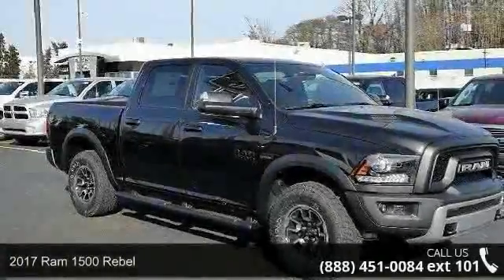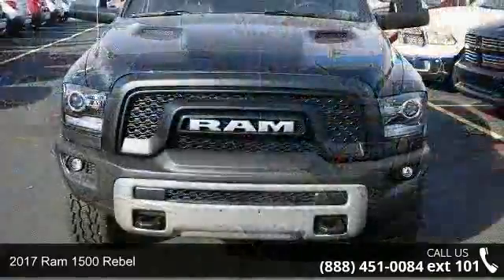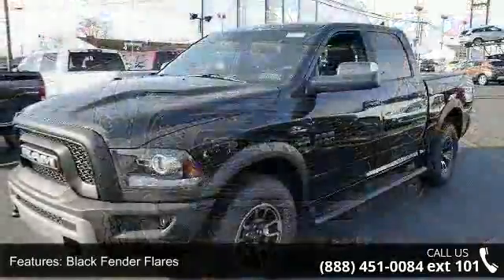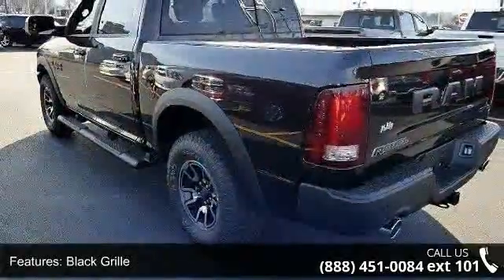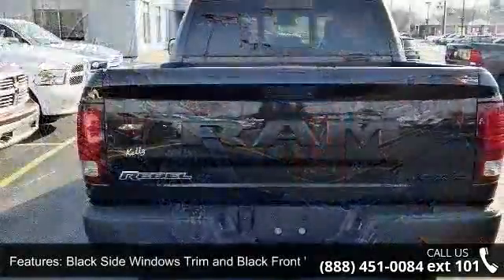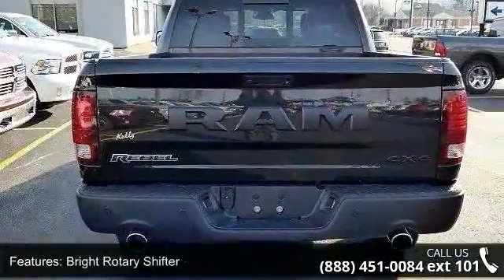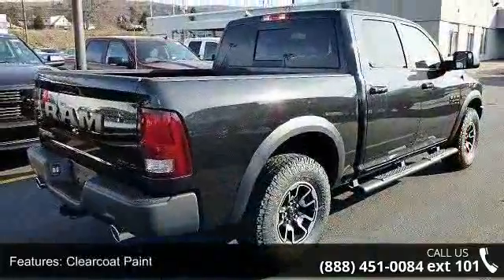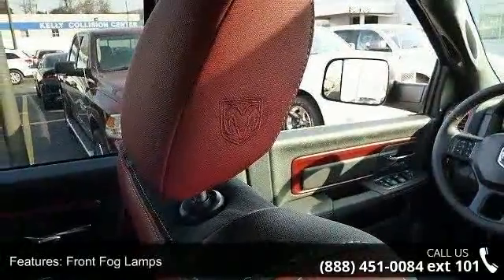2017 Ram 1500 Rebel - Kelly Car - Emmaus, PA 18049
Ram 1500 Rebel, 4D Crew Cab, 5.7L 8-Cylinder, 8-Speed Automatic, 4WD, Brilliant Black Crystal Pearlcoat, and Red/Black. Nav! Short Bed! Kelly Chrysler Dodge Jeep Mitsubishi is very proud to offer this good-looking 2017 Dodge Ram 1500. Be the talk of the town when you roll down the street in this good-looking 2017 Dodge Ram 1500. This outstanding Ram 1500 is the truck with everything you'd expect from Dodge, and THEN some.Our dealership is committed to integrity, teamwork, enthusiasm, pride and family values. We will be the Best of the Best providers of car products and services to customers. Price includes: $1,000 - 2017 Retail Bonus Cash (excl DE) **CHA1. Exp. 01/03/2017, $1,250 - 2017 MA Retail Consumer Cash 35CH1. Exp. 01/03/2017